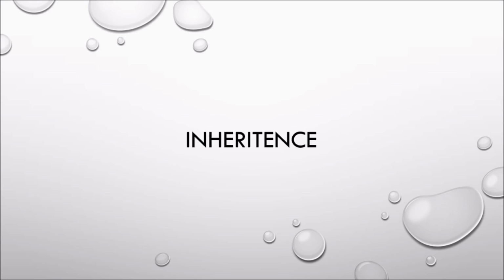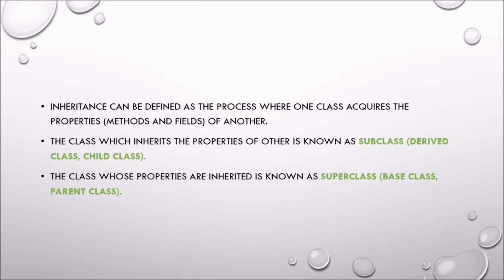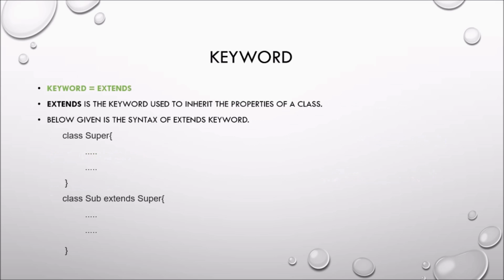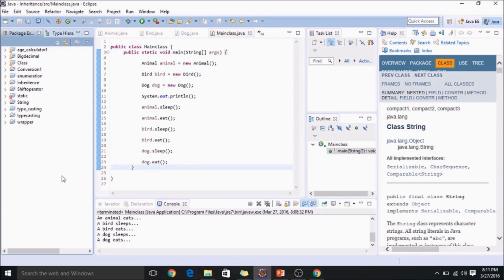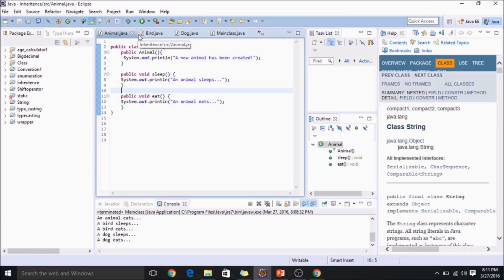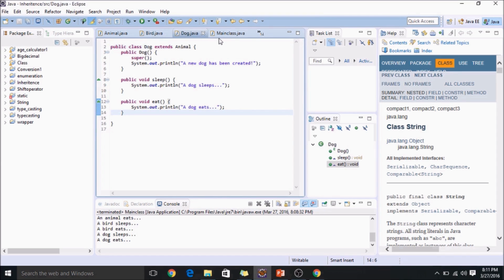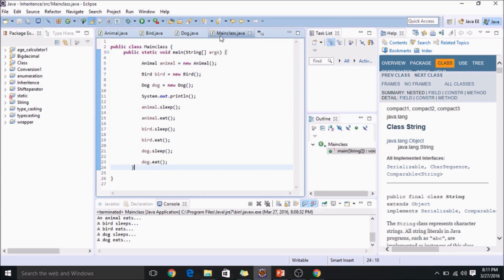Java Inheritance Tutorial: Animal-Bird-Dog Example in Eclipse